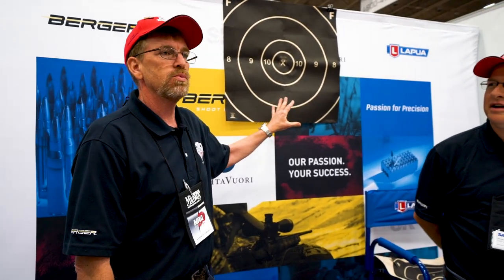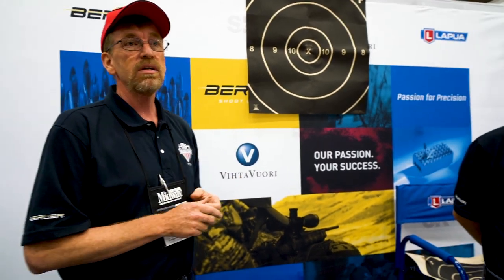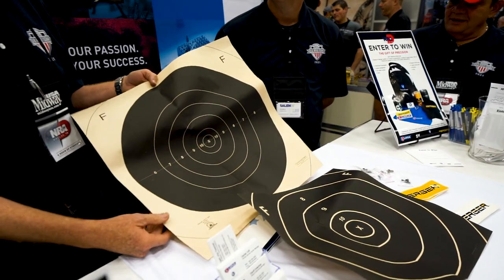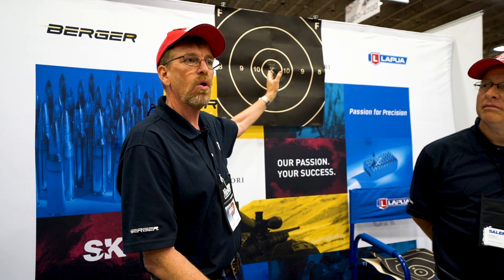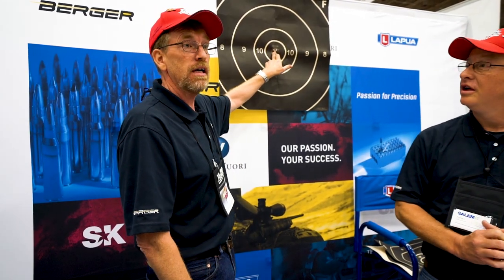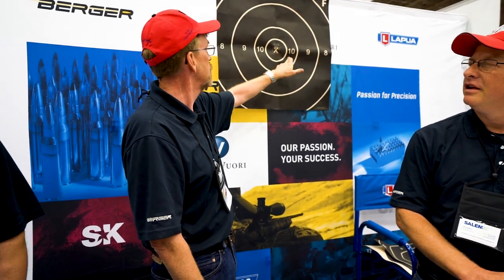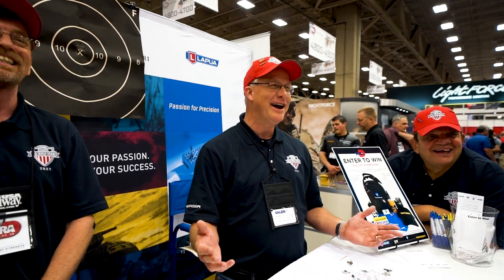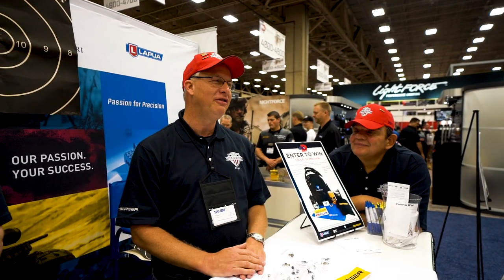Capstone F-Class presentation - US F-Class rifle team. 2018 NRA Convention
Members of the 2021 US F-Class rifle team discuss F-Class.  Gear, techniques, classes, how to get started in F-Class, and much more.